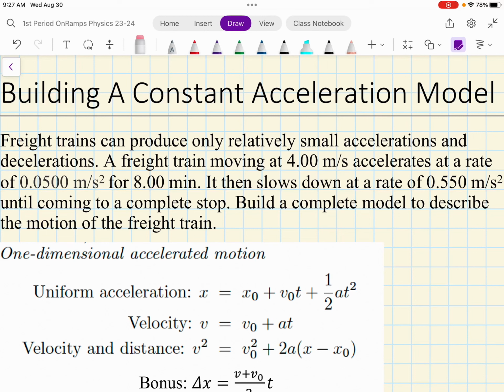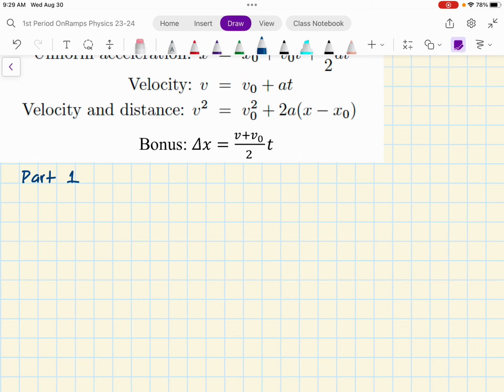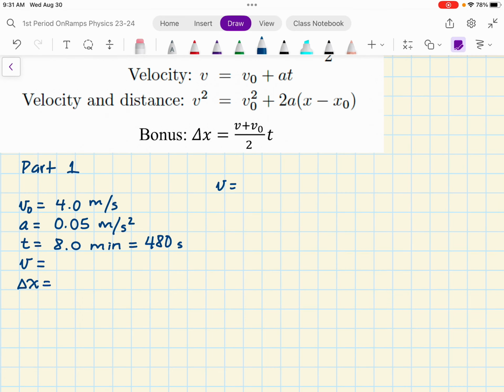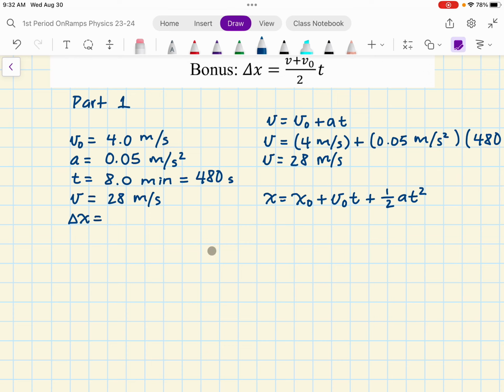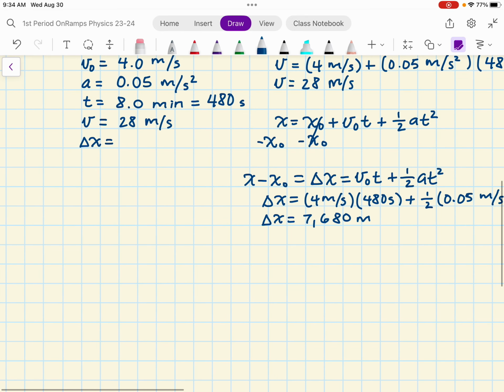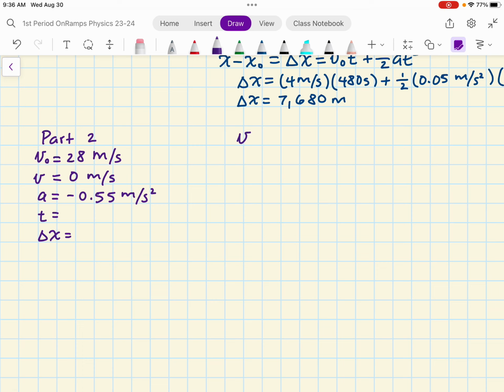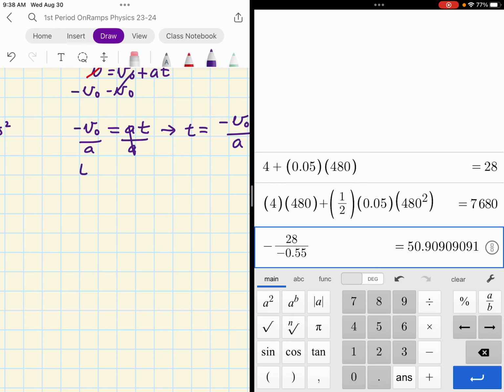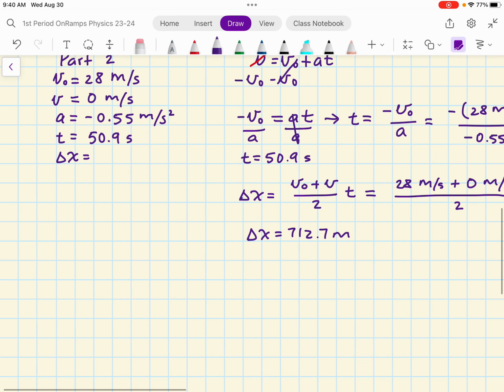Building a Constant Acceleration Model (Part 1)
In this video, we will build a model for a train moving at constant acceleration employing the kinematic equations and algebra.